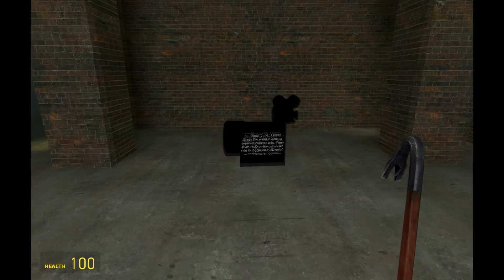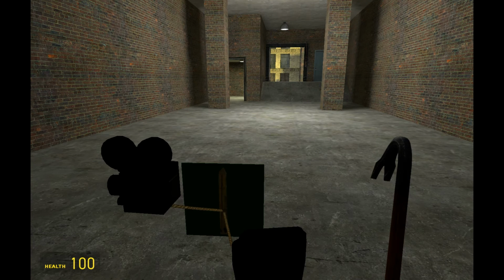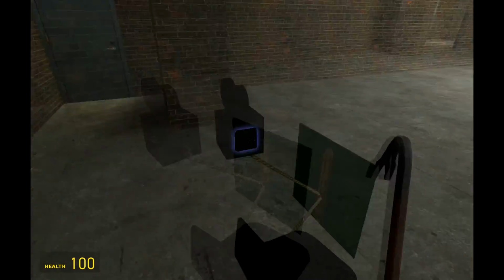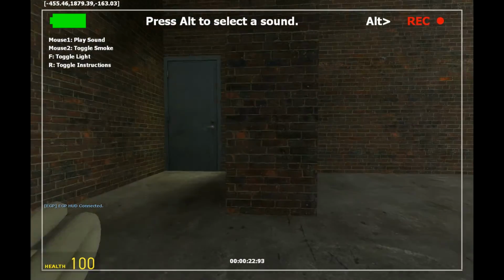Ninja Cube 1.0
Garry's Mod Contraption
Type: Controllable Bot
Release Date: 10/6/2016
By: Holywiremod

Features:
-Compact model capable of fitting in small spaces.
-Advanced display HUD which supplies instructions, location, time running, available sounds, and battery.
-Uses a battery system to perform every action.
-Able to fly around the map.
-Easy to control and master.
-Flashlight attachment for dark areas.
-Smoke screen for getting away or spying.
-Plays sounds in order to spark confusion.

Required:
-Wiremod